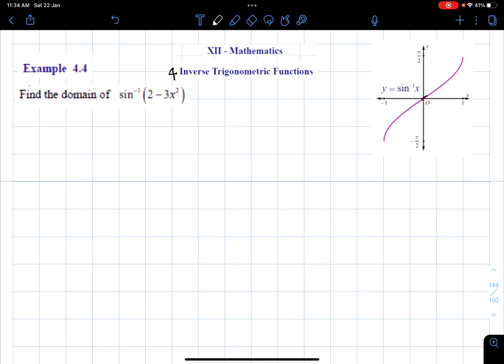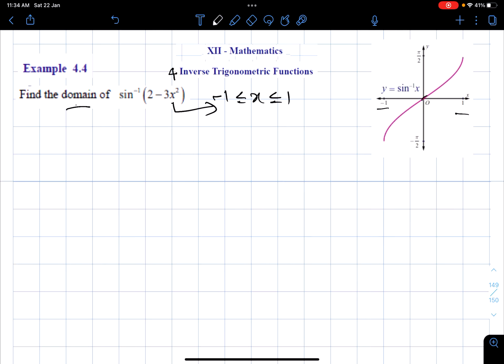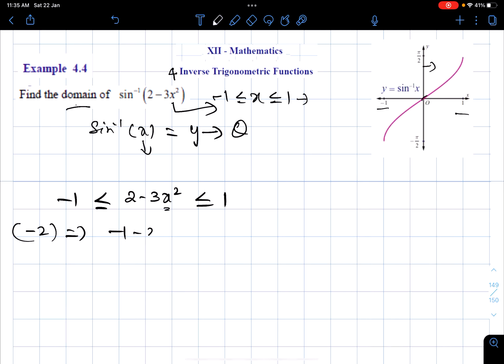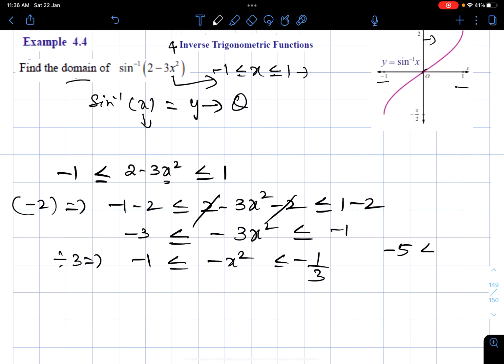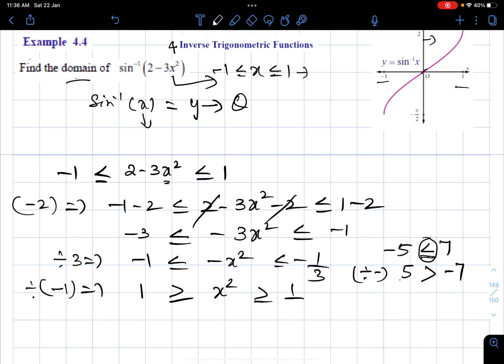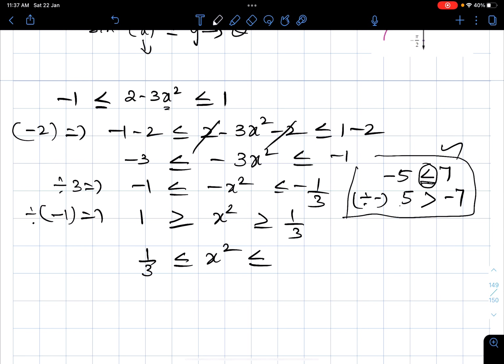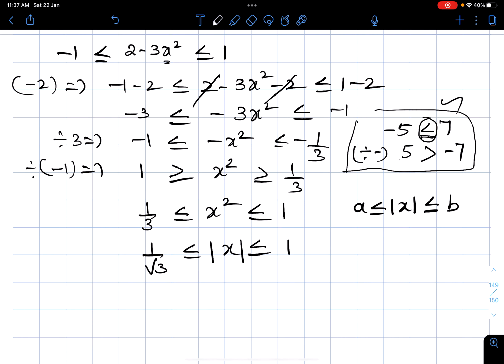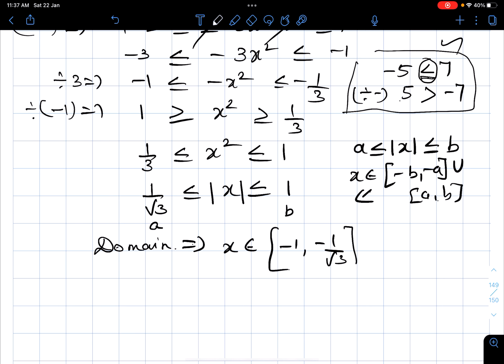Example 4 . 4 XII GM